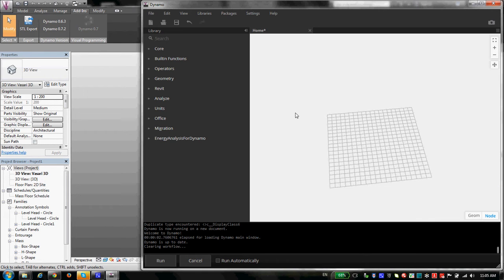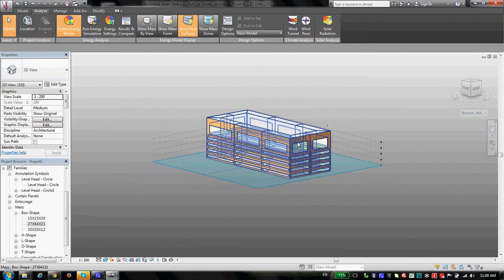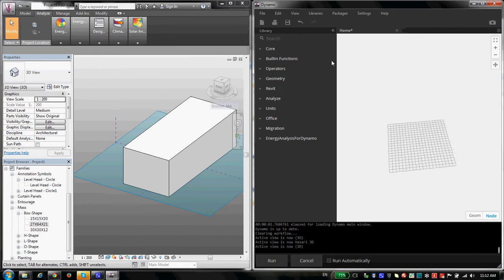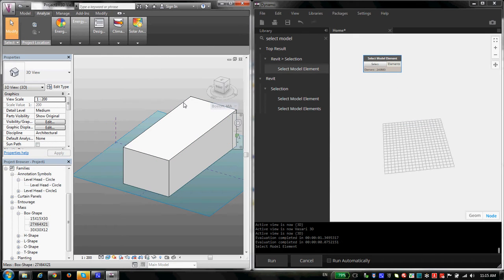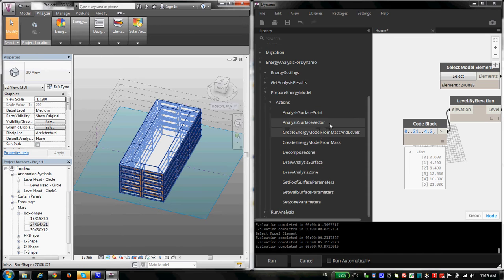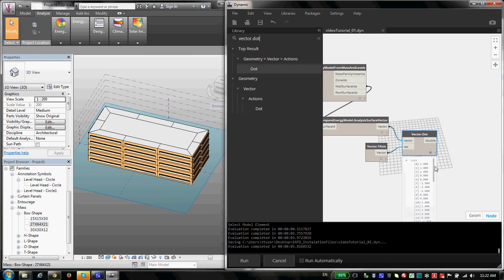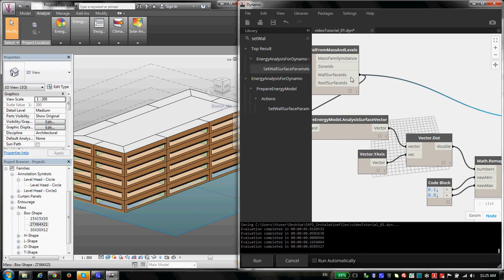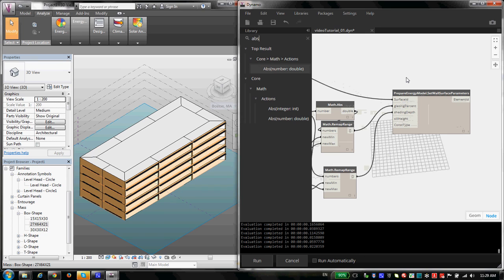[2/3] Energy Analysis for Dynamo Energy Model Preparation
This video shows how you can set up and customize the energy model in Dynamo.